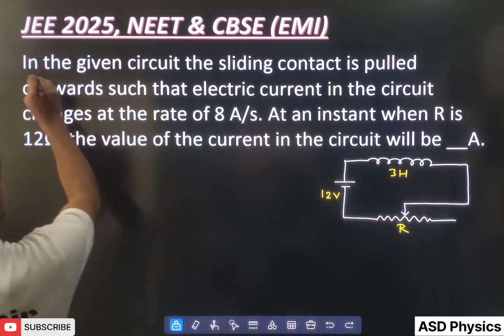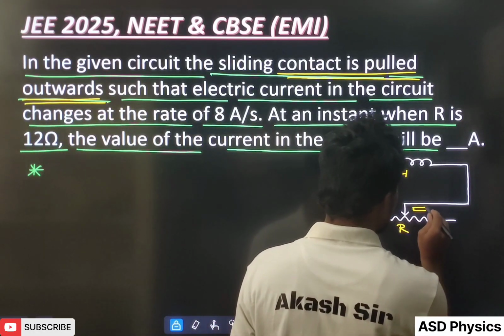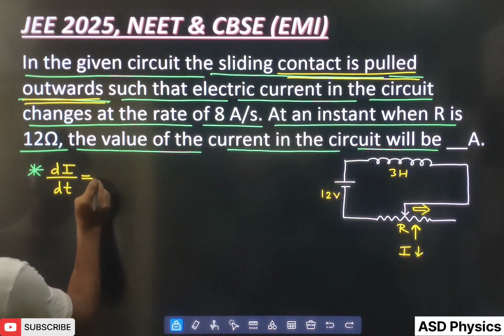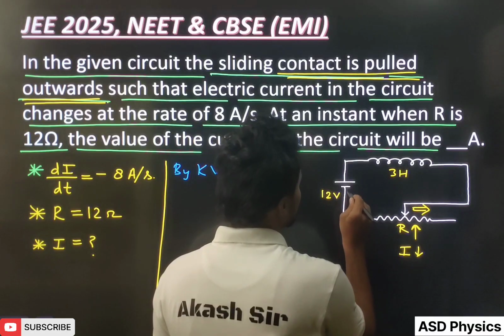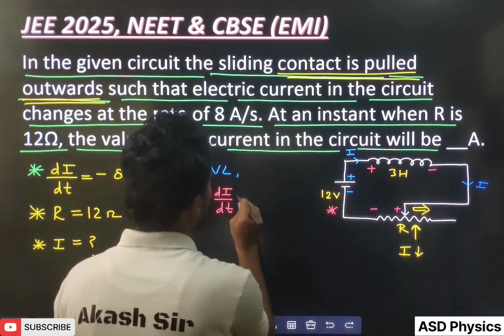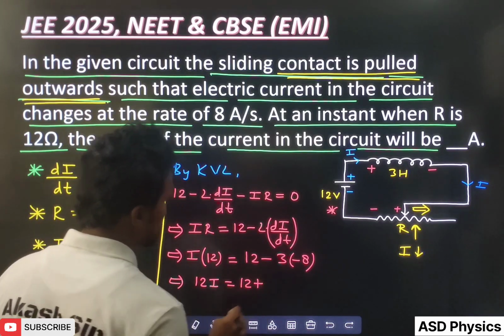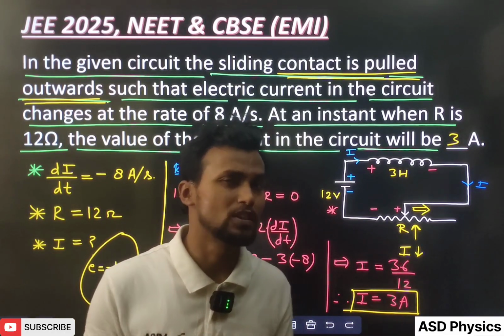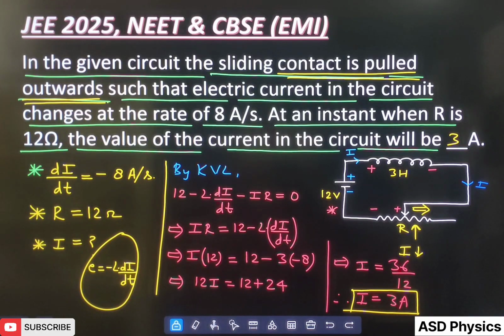JEE 2025_In the given circuit the sliding contact is pulled outwards such that electric current in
JEE 2025, NEET & CBSE | In the given circuit the sliding contact is pulled outwards such that electric current in the circuit changes at the rate of 8 A/s. At an instant when R is 12Ω, the value of the current in the circuit will be __A.